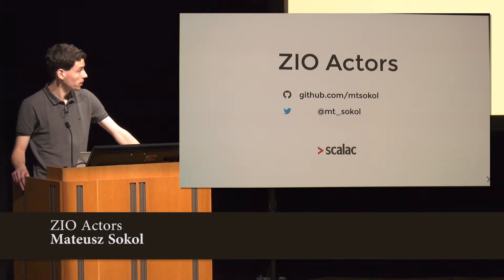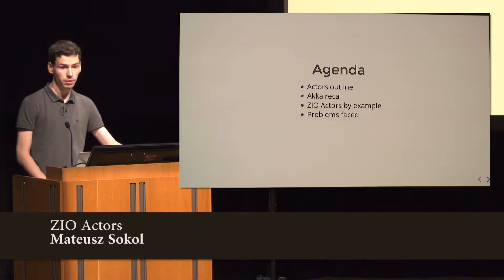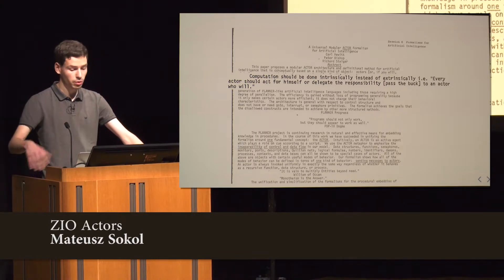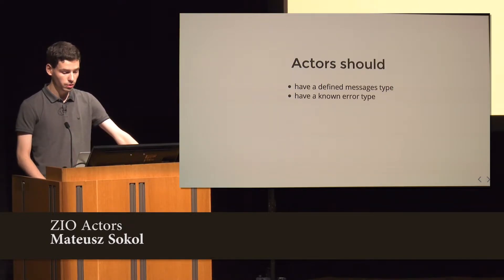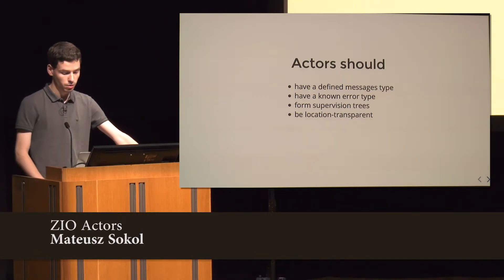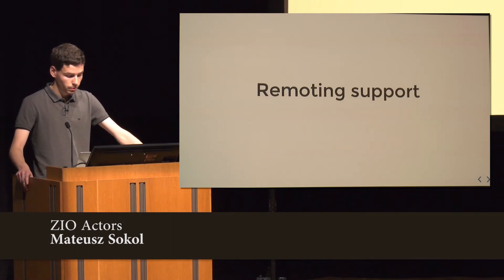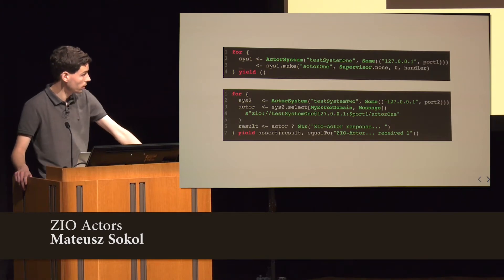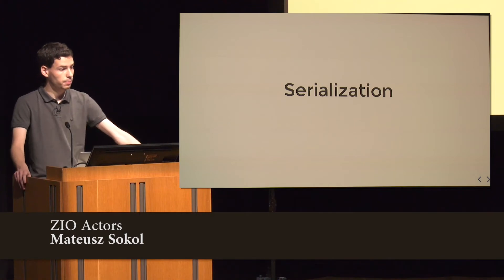Functional Scala - ZIO Actors by Mateusz Sokol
This talk was given by Mateusz Sokol at the Functional Scala conference held at The National Gallery and hosted by John De Goes on the 12th and 13th of December.